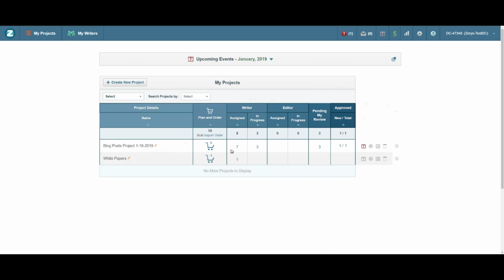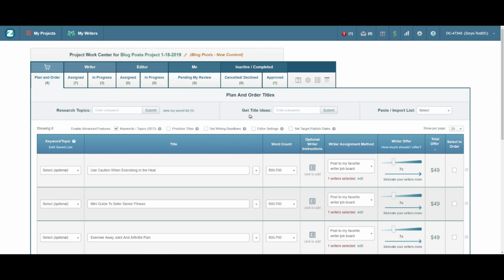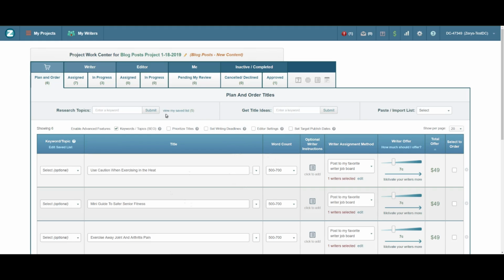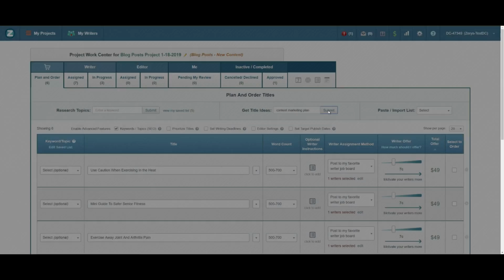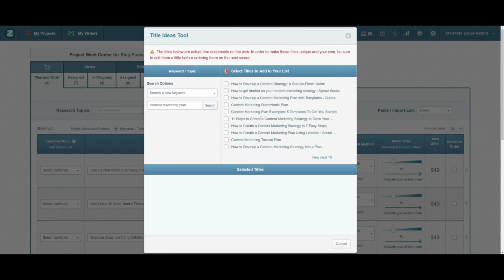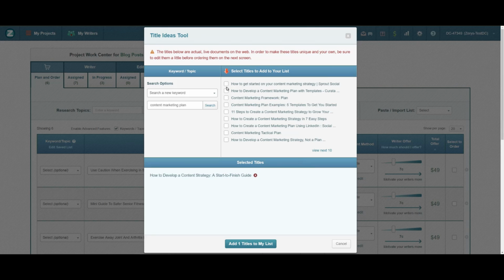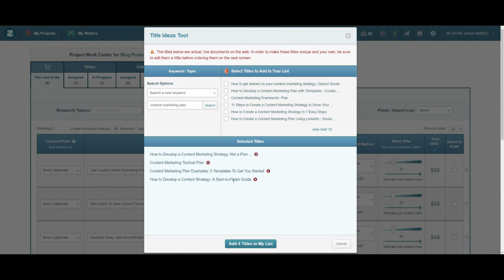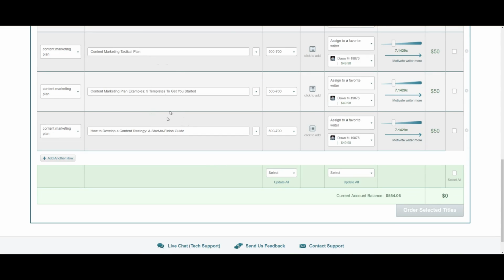How to Brainstorm for Awesome Title Ideas Using Zerys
Learn how to use the Title Brainstorming Tool within Zerys to come up with Awesome titles your readers will want to click, read, and share! Learn more or create a free account